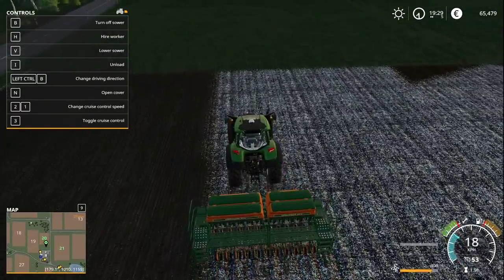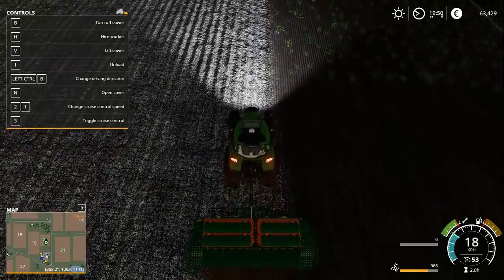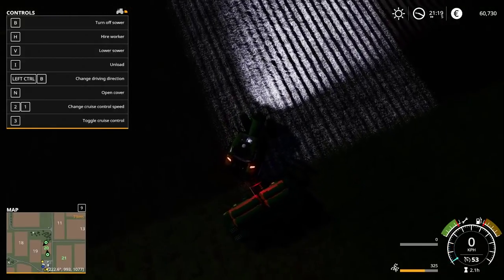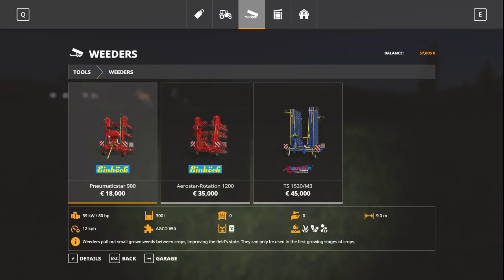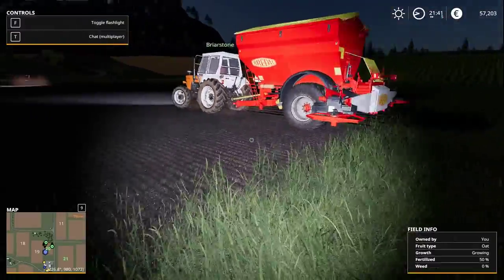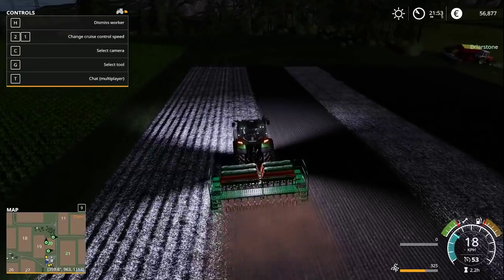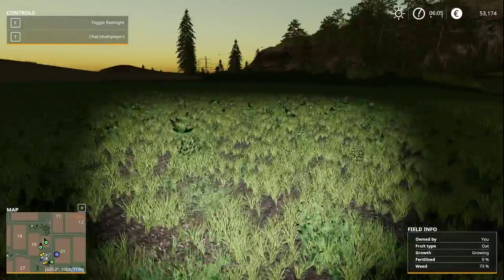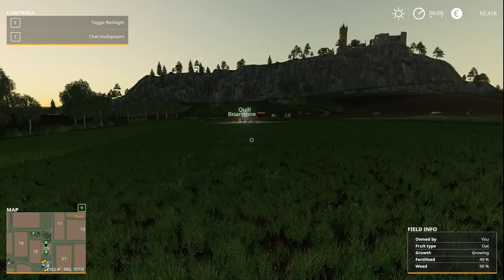FarmSim19! - Farming at Night, with Flowers!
Farming Simulator 19 with partner Briarstone and son-in-law Quill18.  ♫Bella's Run is the place to be, farm living is the life for meeeee♫

My thanks to TheSmelter for the best Ark and Minecraft servers ever!

Playing Cities: Skylines, Minecraft, Banished, Tropico, Sims, Ark, Rimworld, building games of all sorts, and whatever else strikes my fancy.